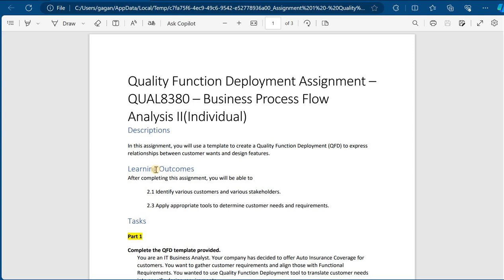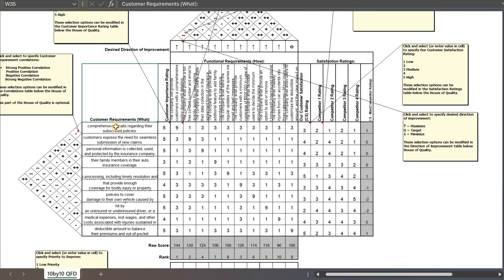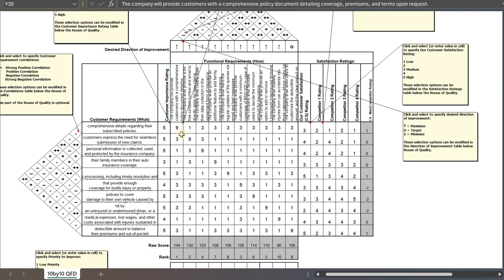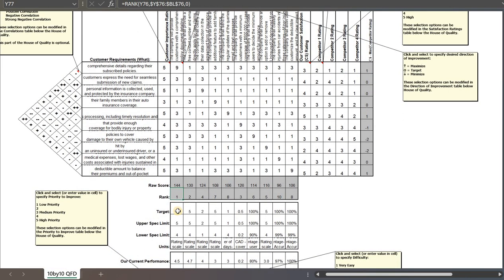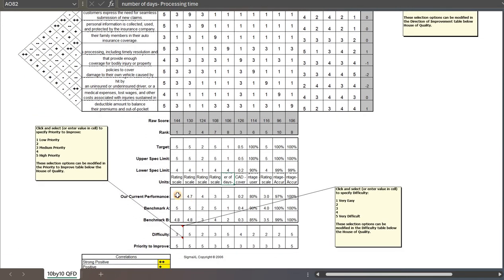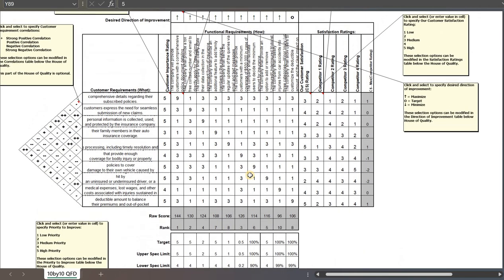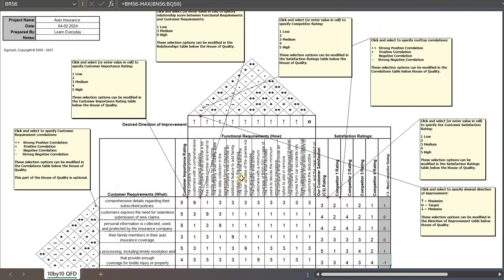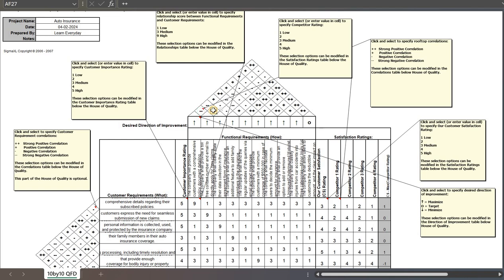How to Create a Winning Quality Function Deployment (QFD) Template in Just 15 Minutes!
Welcome to our step-by-step guide on crafting a powerful Quality Function Deployment (QFD) template in just 15 minutes! In this concise tutorial, we'll demystify the QFD process and provide a clear roadmap to develop a winning template tailored to your project or product.
Join us as we break down each component of the QFD matrix, from identifying customer requirements to prioritizing technical features and translating them into actionable tasks. With our expert guidance, you'll streamline your workflow and enhance your product development process.